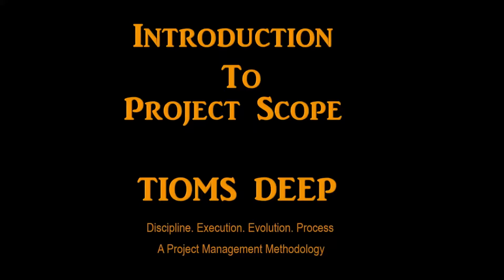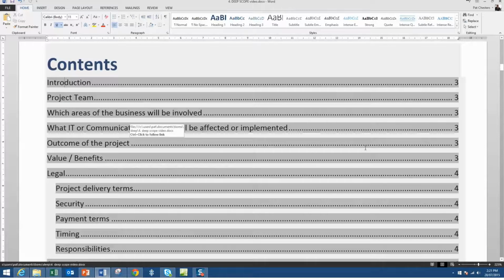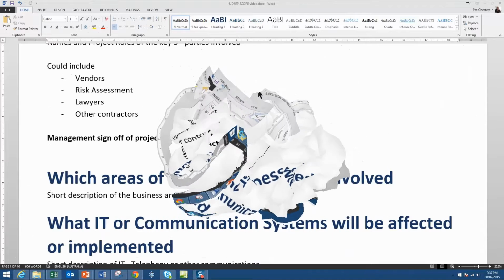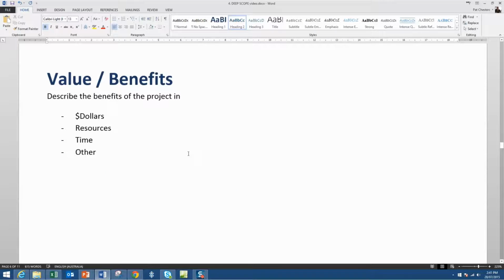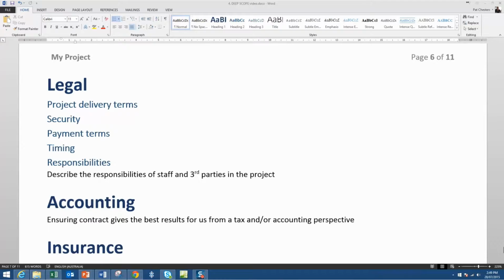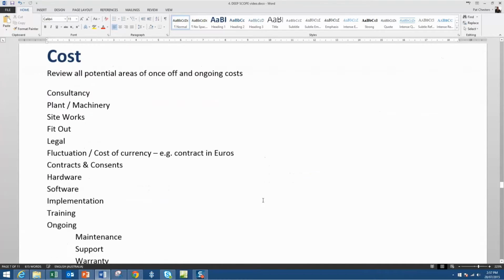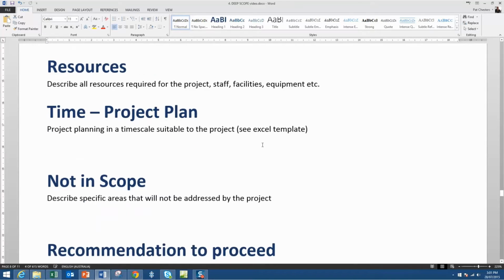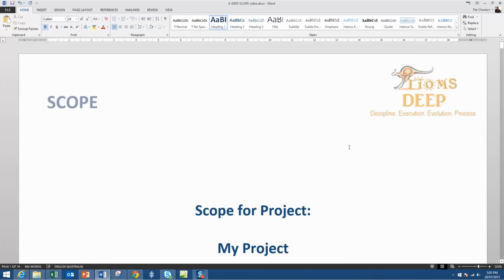Tioms Deep Scope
Creating a Project Scope using the TIOMS DEEP project Management methodology